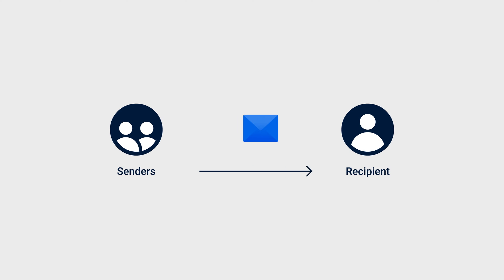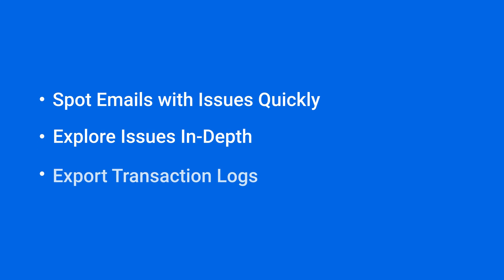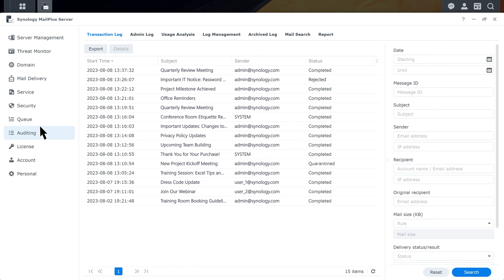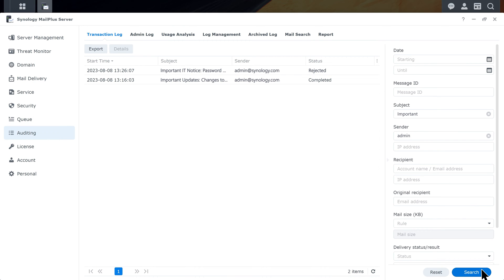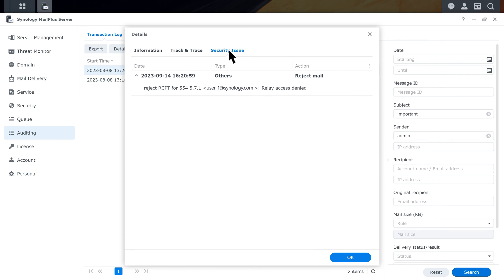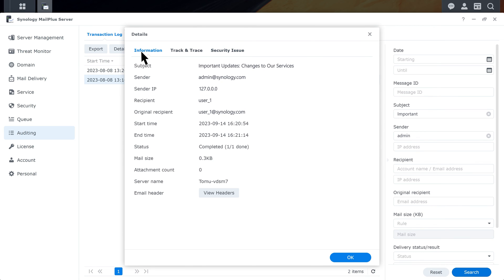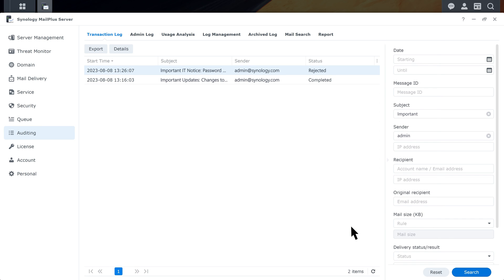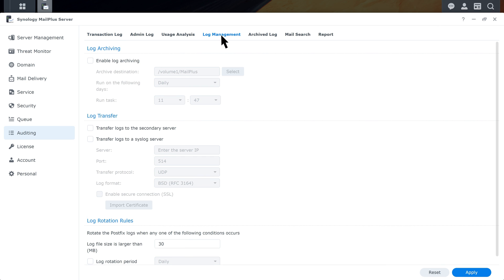How to Enhance Troubleshooting for MailPlus With Transaction Logs | Synology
To enhance troubleshooting capabilities, Synology MailPlus has introduced a Transaction Log feature that records detailed information about each sent email, including email details, delivery history, security issues. This helps administrators conduct thorough troubleshooting, covering the entire process from sending emails to when problems occur.

*This video applies to MailPlus Server 3.2 and DSM 7.2 or above.

00:00 Introduction
00:43 Spot emails with issues quickly
01:18 Explore issues in-depth
02:29 Export transaction logs
03:07 Enable archive logs

- MailPlus Package
- How do I migrate from Synology Mail Server to MailPlus Server
- What are the differences between Synology MailPlus Server and Synology Mail Server?

Got questions? Our technical solution experts can provide tailored demonstrations and help your organization find the right solution.